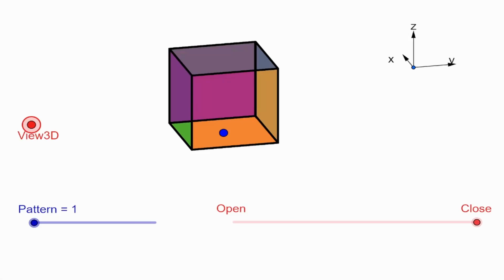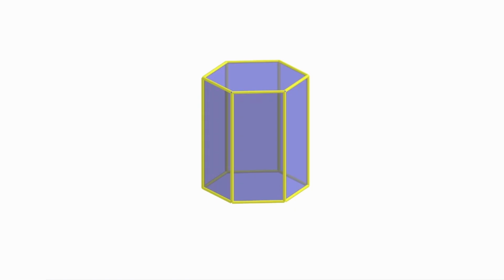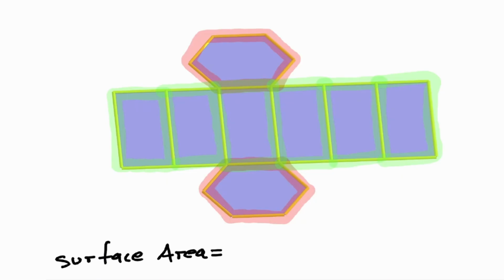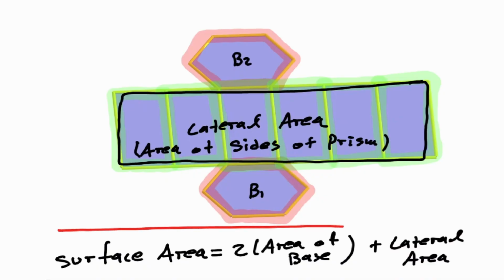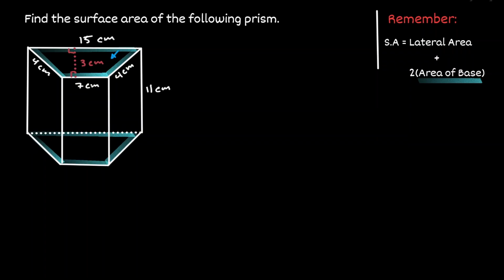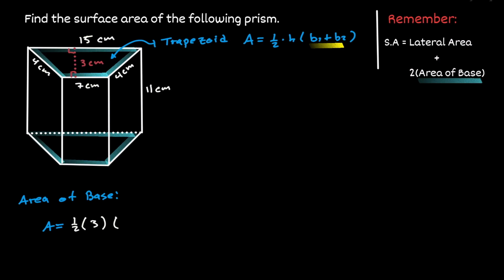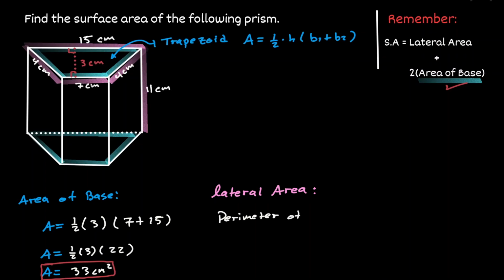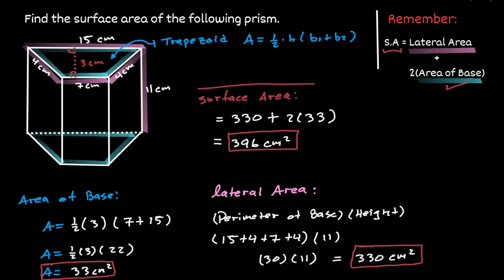Surface Area of a Prism - Visual Explanation and Example (Mastering Geometry)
Surface Area of a Prism - Visual Explanation and Example is a lesson that will make you understand the formula that we use to find the surface area of a prism. We will see the behavior of a prism with a visual explanation and then we will use a formula in an example to find the surface area of a prism.

⏰Timestamps⏰
 0:00 Introduction
0:02 Surface Area of a Prism (Visual Explanation 1)
1:58 Surface Area of a Prism (Visual Explanation 1)
3:40 Surface Area of a Prism (Example)